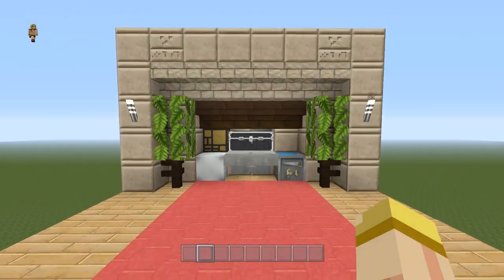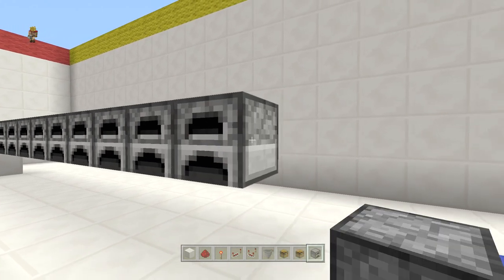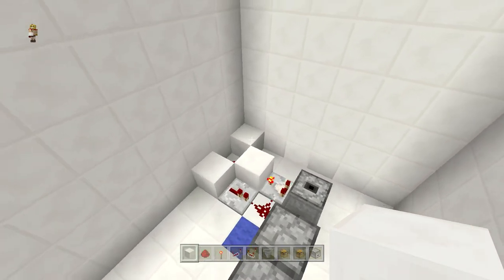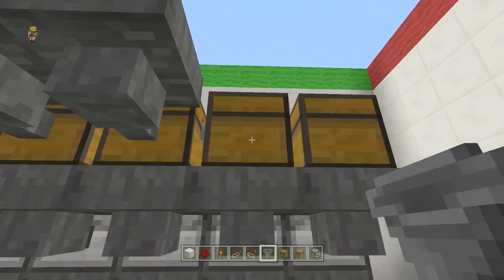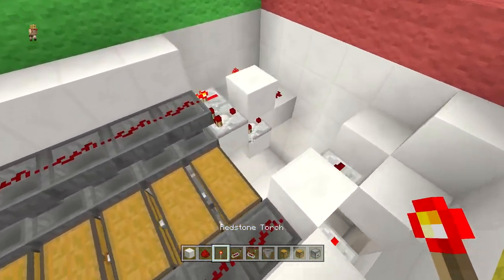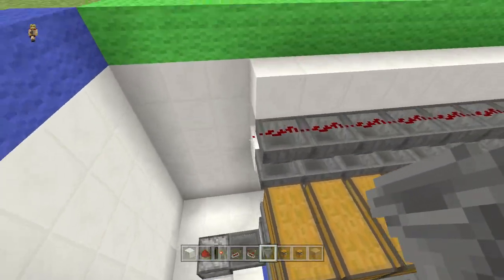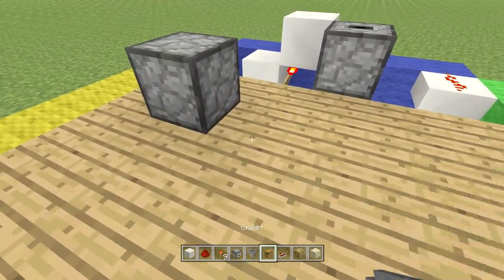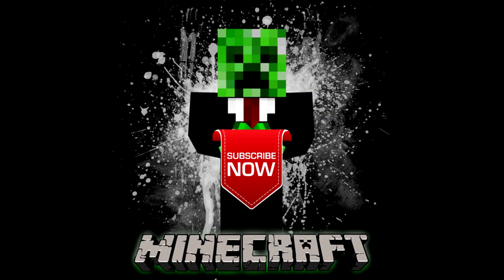Minecraft Tutorial : 15 Furnace System "New Style"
Hey everyone this is a 15 Furnace system that could be adjustable  (6-15 furnaces). It's highly efficient and distributes everything evenly. It also has an overflow protection so that items don't get stuck in the distribute line and its completely silent. It also comes with a low fuel Light indicator to let you know when your fuel is low.
Works on PC and Console (Playstation & Xbox)

Item List:     ( 1stack = 64 items )
Furnace - 16
Hoppers- 2 stacks or more
Droppers - 10
Minecart Hopper - 2
Chest - 46
redstone dust - 2 stacks
redstone torches - 30
repeaters - 6
comparators - 10
redstone lamps - 1